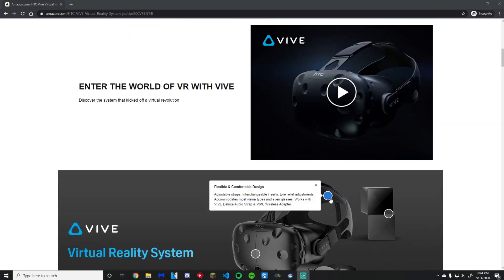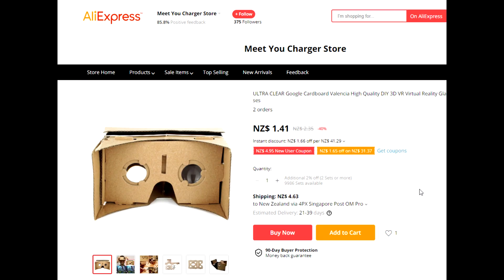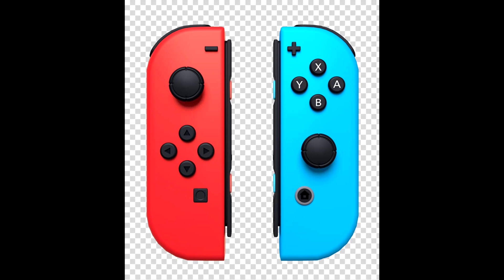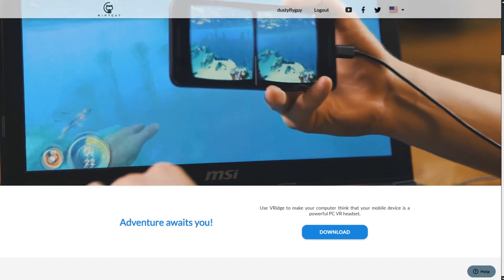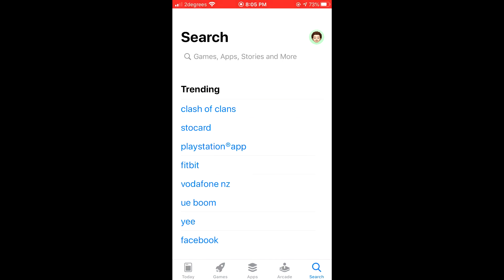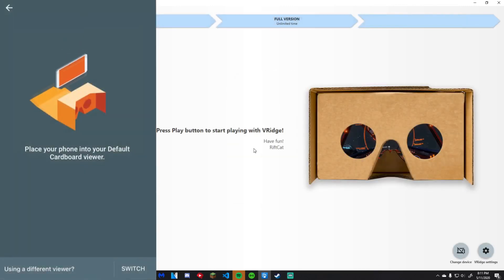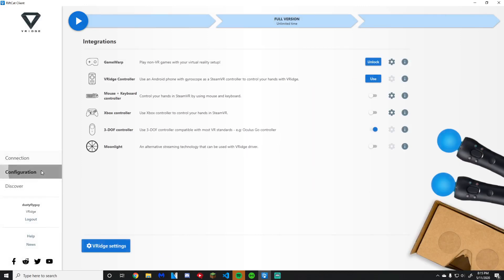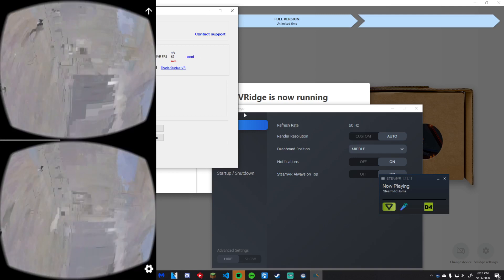(FREE OPTIONS) how to play steam vr games on your phone! 2021